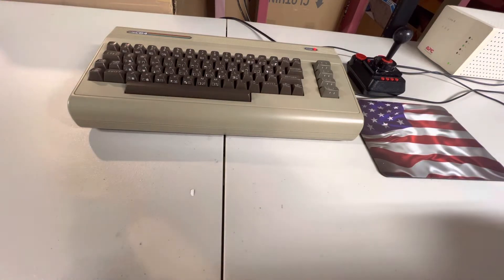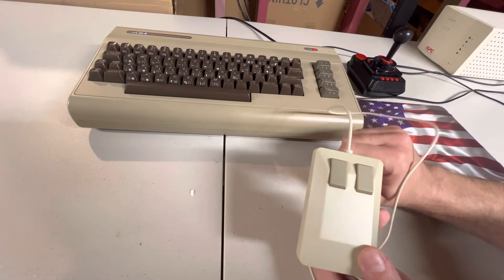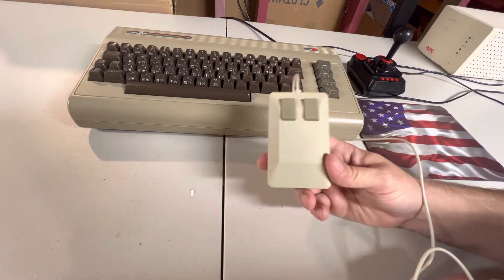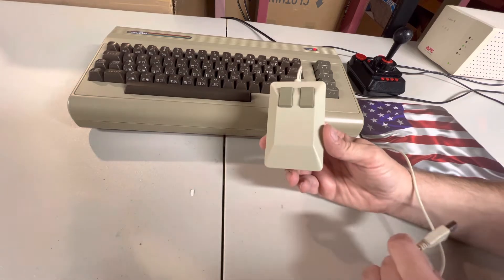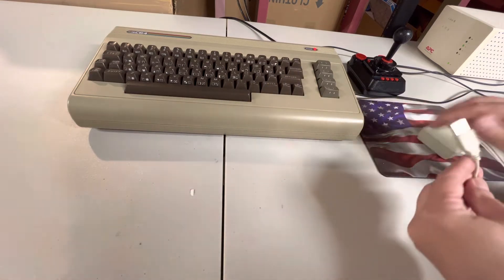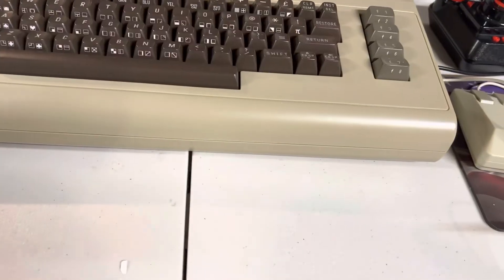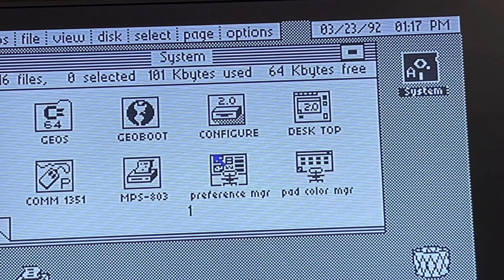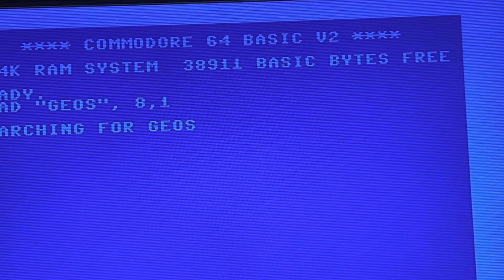1351 Mouse for your C64 Maxi on GEOS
Using the new USB tank mouse from retro games limited on the C-64 Maxi.